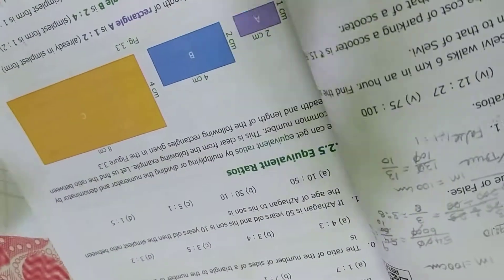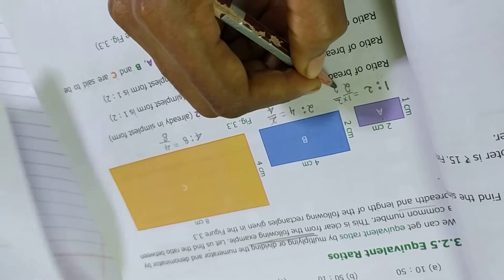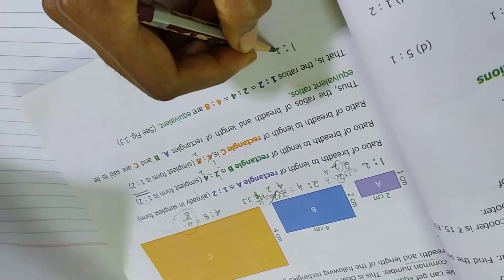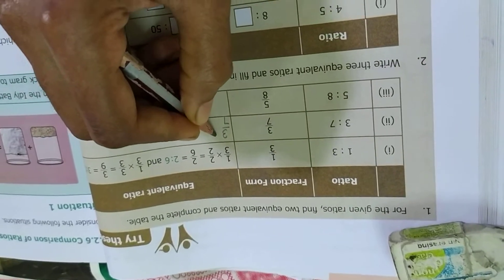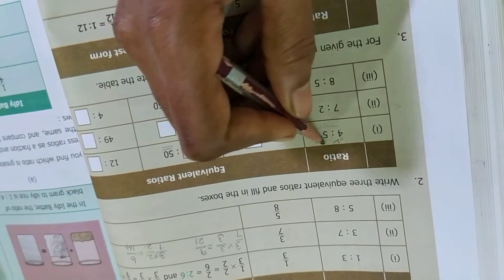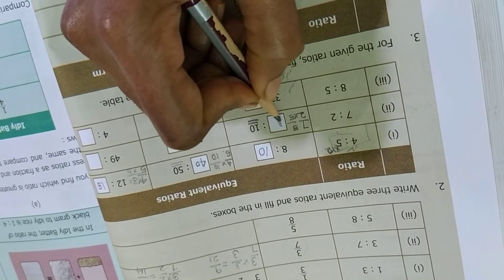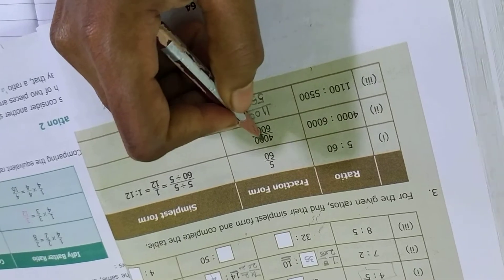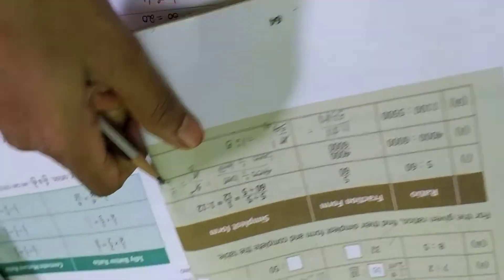Class:6 EX:3.2 INTRODUCTION